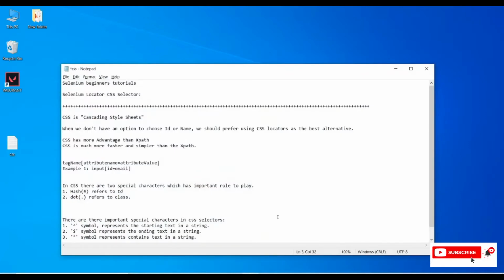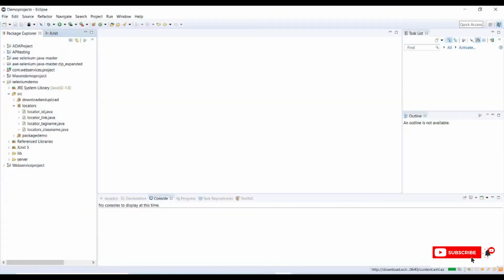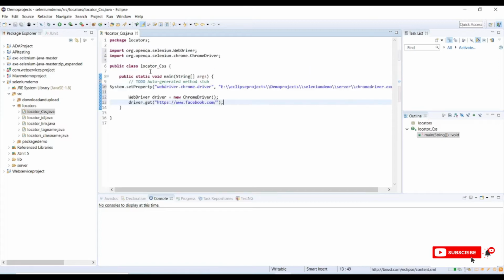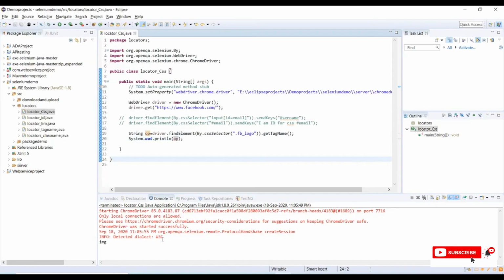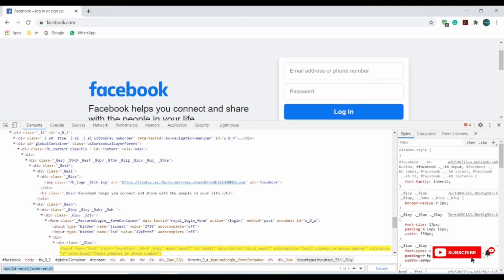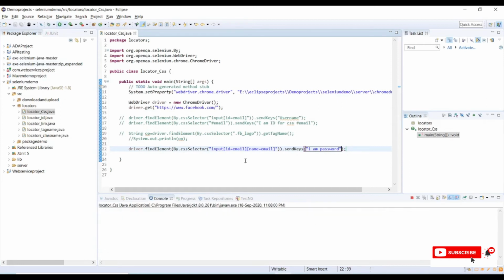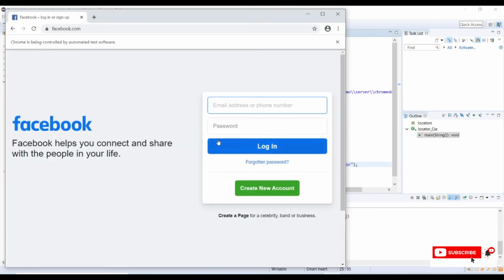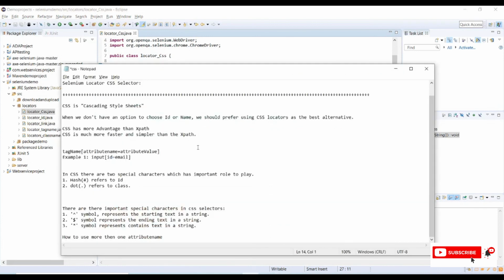#13 CSS Selector locator in Selenium | How to Find CSSSelector locator in Selenium with Examples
Hello

In this tutorial, I will show you how we can locate the CSS selector and its uses in eclipse
CSS is "Cascading Style Sheets"

When we don't have an option to choose Id or Name, we should prefer using CSS locators as the best alternative.

CSS has more Advantage than Xpath
CSS is much faster and simpler than the Xpath.

tagName[attributename=attributeValue]
Example 1: input[id=email]

In CSS there are two special characters that have an important role to play.
1. Hash(#) refers to Id
2. dot(.) refers to class.

There are there important special characters in css selectors:
1. '^' symbol, represents the starting text in a string.
2. '$' symbol represents the ending text in a string.
3. '*' symbol represents contains text in a string.

How to use more than one attribute-name